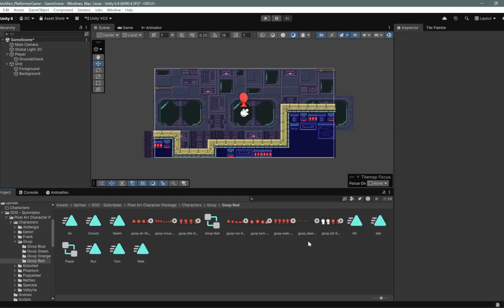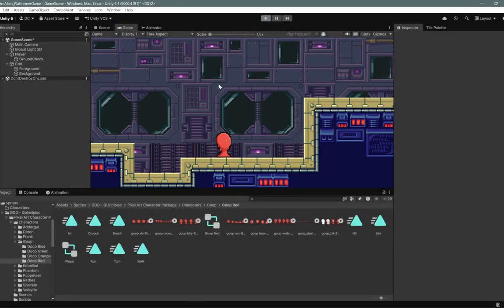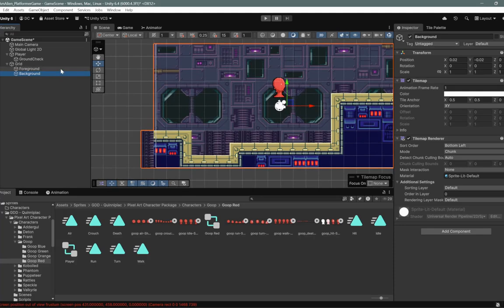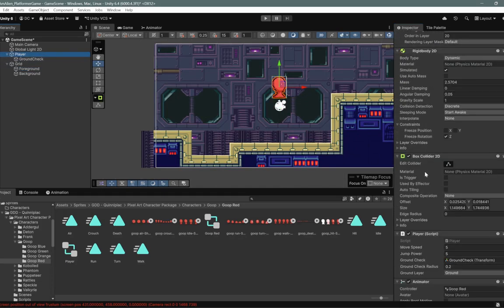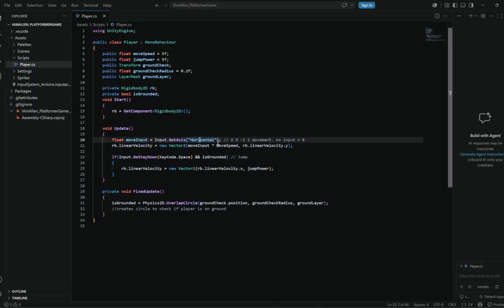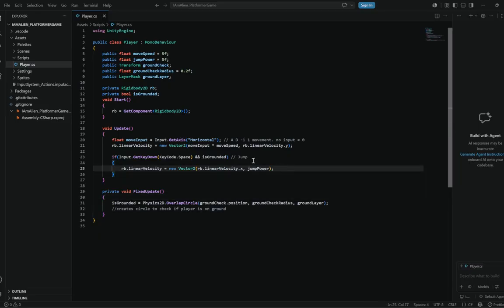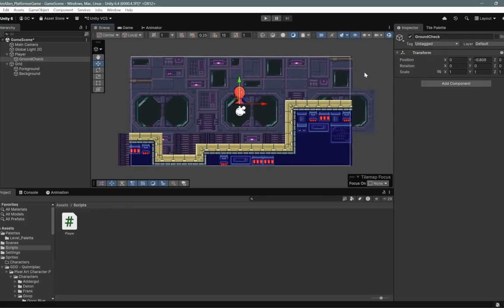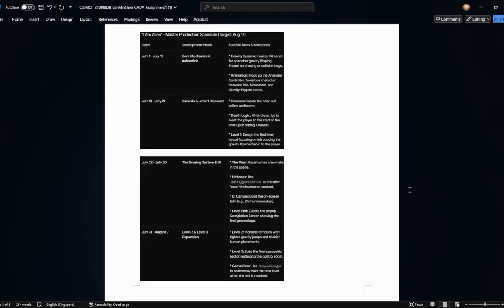GADV Assignment 2 Project Milestone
folk folk folk